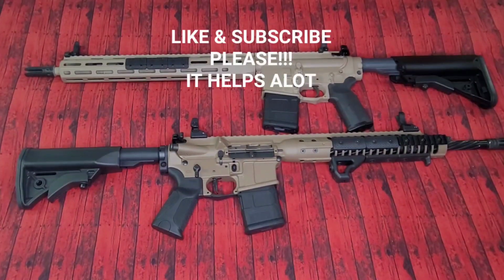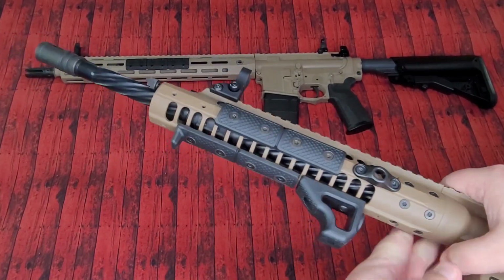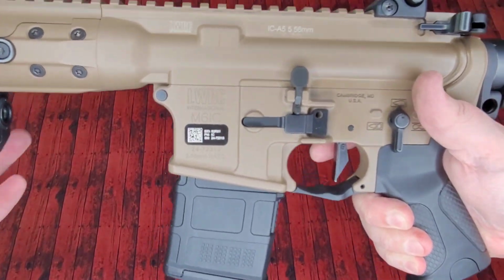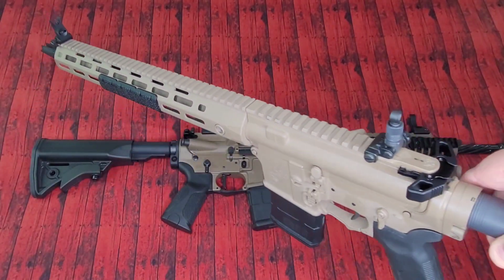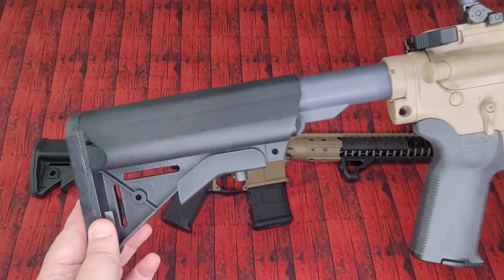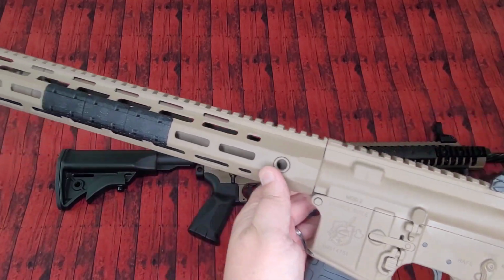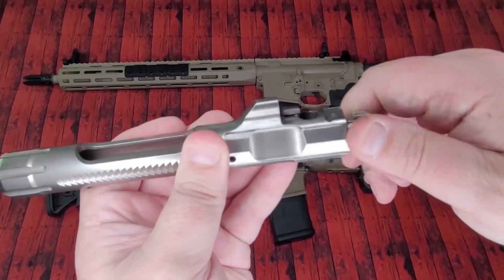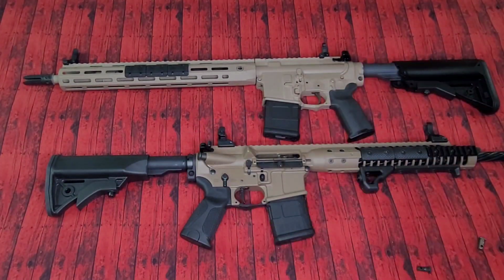You Spent How Much?!?!? Which One's the Best of the Best? Knight's Armament SR15 vs LWRC IC A5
Today we break down the best of the best rifles money can buy. The Knight Armament SR-15, and the LWRC IC-A5. Between them, almost $7,000 was spent to prove which one takes home the title of King of the AR15?